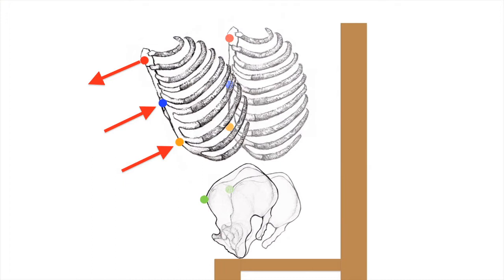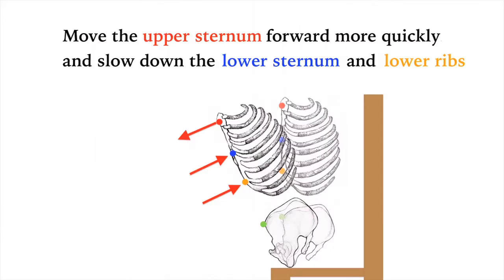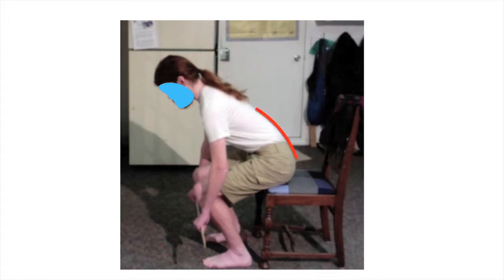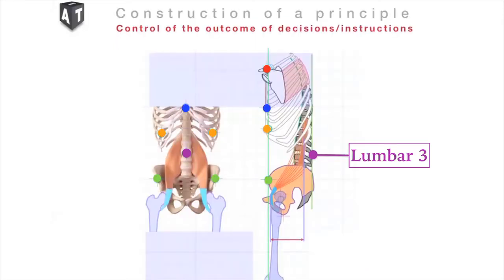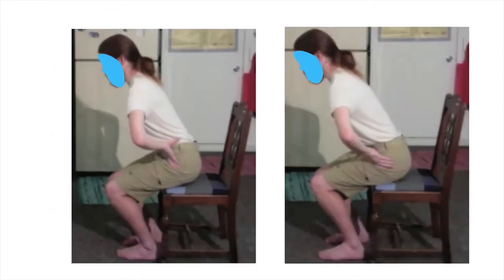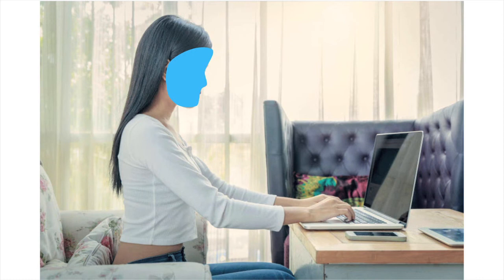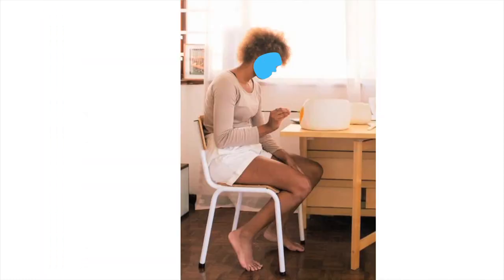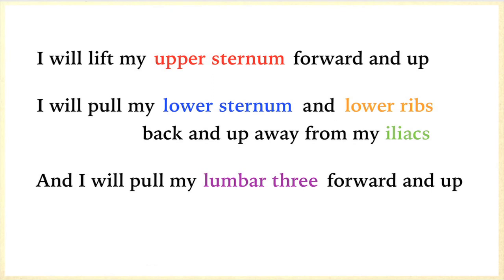07 Rational Tools - Learning to Control Your Torso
How do we actually bring about positive changes in how we use ourselves?  We'll certainly have to change something about our thought patterns---how we're thinking.  But how do you that?  In this video, we explore how and why verbal directions are an effective rational tool for consciously controlling and guiding your movements.

This video contains slides and diagrams made by Jeando Masoero.

"The greatest gifts F.M. has given us are 1) the discovery that speech instructions based on the understanding of the coordinated use of the anatomical structure are essential to the construction and improvement of the use of the guiding and controlling centre—the executive functions—and 2) that the perfect training ground for these higher cognitive functions is the sphere of physical acts and more particularly the sphere of the guidance and control of the postural mechanism."

Jeando Masoero